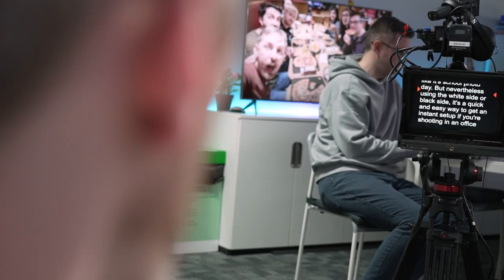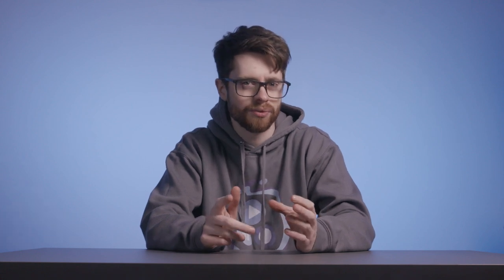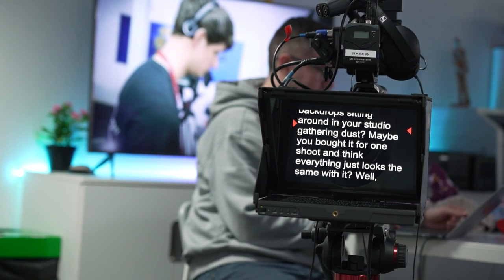Should I use an Autocue?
Talking infront of a camera is not easy, and if you've tried to do it from memory you may end up thinking "should I use an autocue?".  In this video we'll give you some pros and cons of using an autocue to help you find the best solution for your shoot.

Stone's Throw Media is a video and animation production company based in Wolverhampton in the West Midlands.

We work with organisations across the UK to produce bespoke videos and animations which explain their key themes, messages, and ideas in a simple, informative, and creative manner.

We do this through the creation of promotional videos, animations, personalised videos, aerial videos, and much more.

Interested in bringing your next campaign to life with a video of your own?

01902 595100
stmedia.co.uk

CHAPTERS
00:00 Introduction
00:21 When to Use
00:44 When to Avoid
01:00 Drawbacks of an Autocue
01:43 Outro